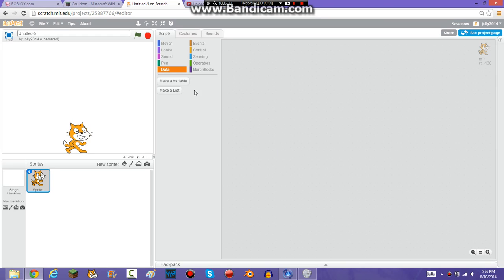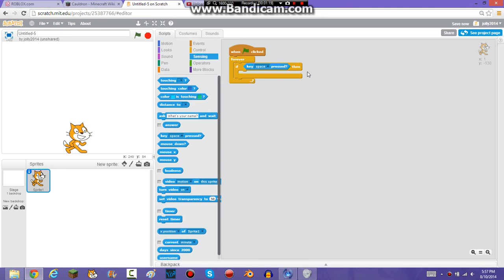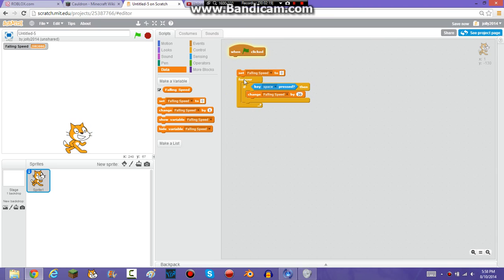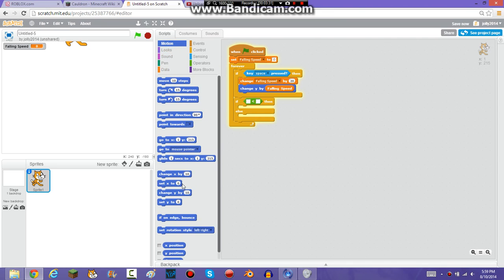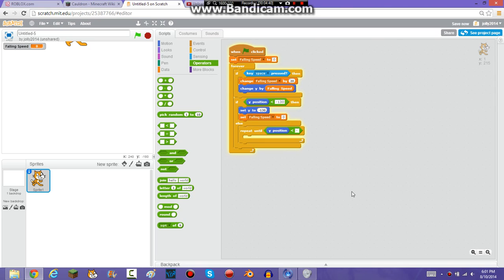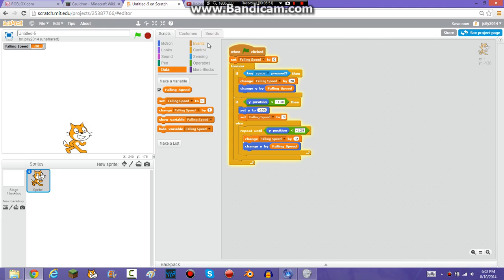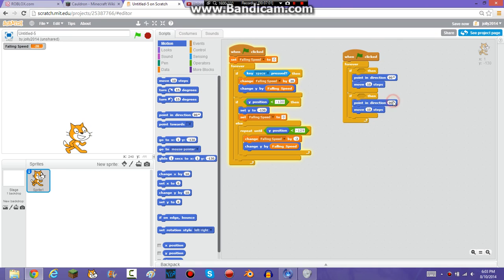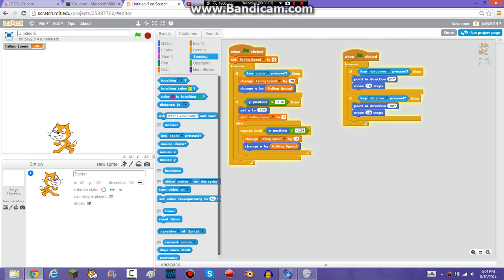Scratch #1 How to make The sprite in scratch jump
Today, I will be showing you how to make the Sprite on scratch, jump. If you want to play scratch here is the